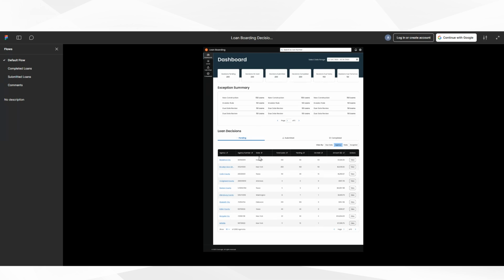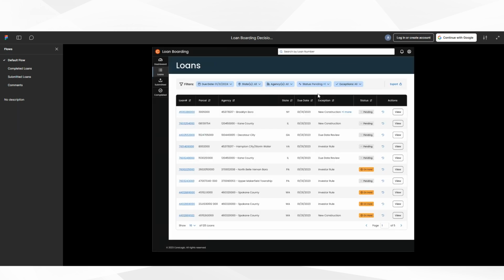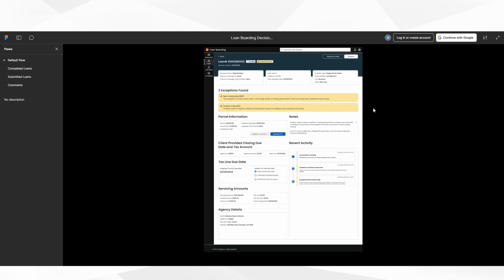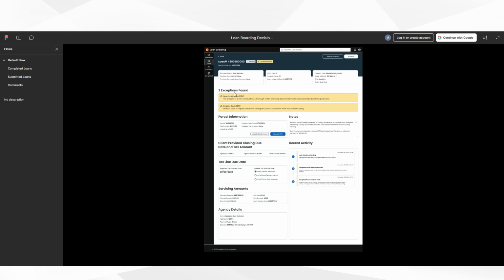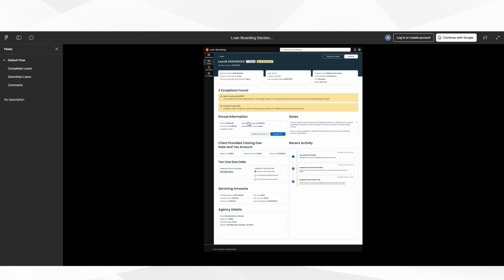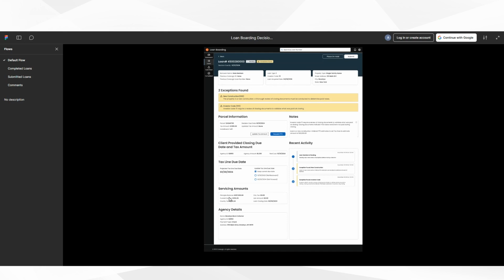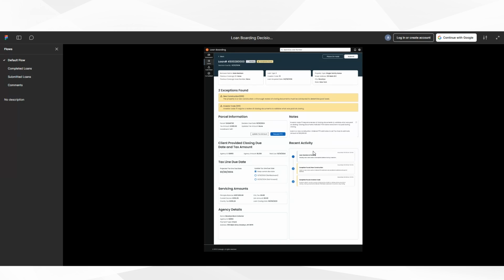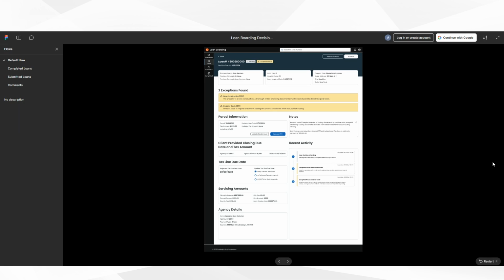DigitalTax Onboarding Decisions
DigitalTax Onboarding Decisions automates tax line setups during loan onboarding, leveraging closing data and customizable rules to reduce errors and streamline exception management. With clear audit trails and dashboard tools, it simplifies reporting, reduces manual work, and ensures accuracy, helping servicers ensure accurate tax line setup from day one.